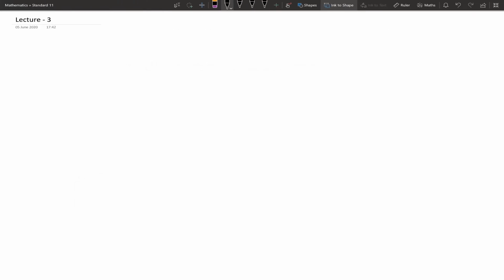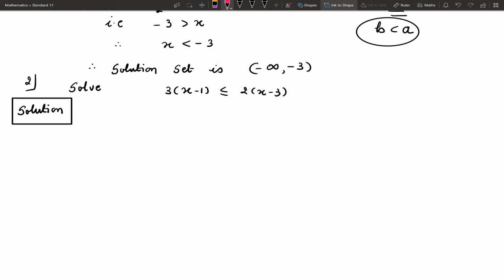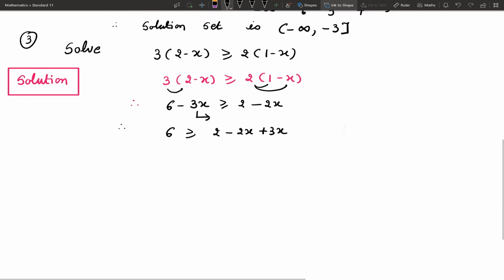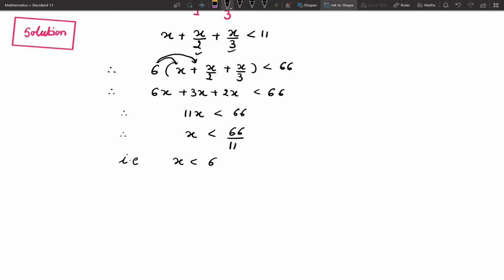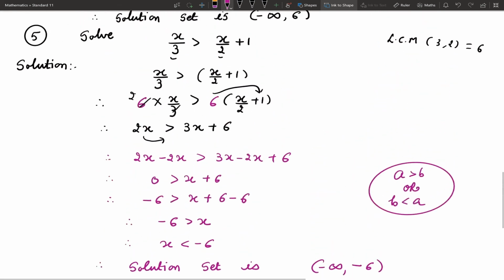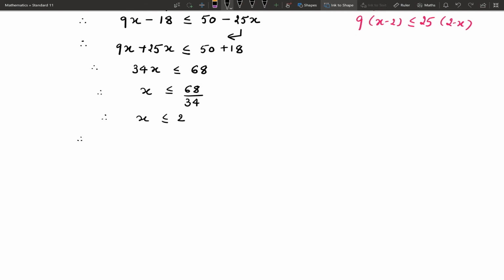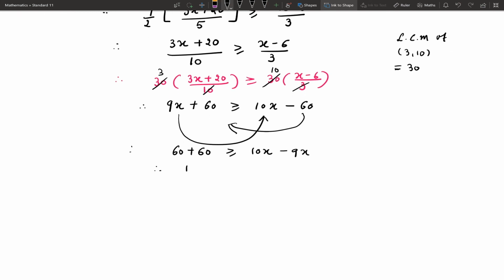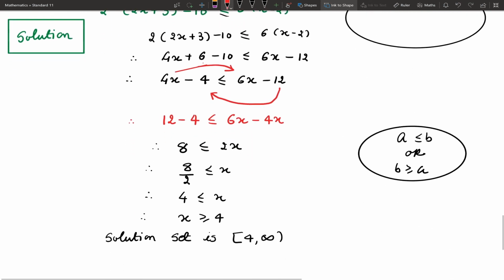Linear Inequalities (3)